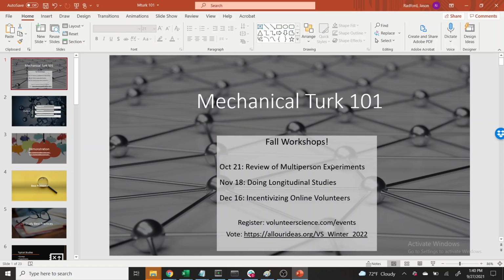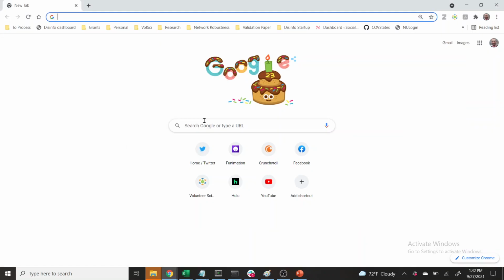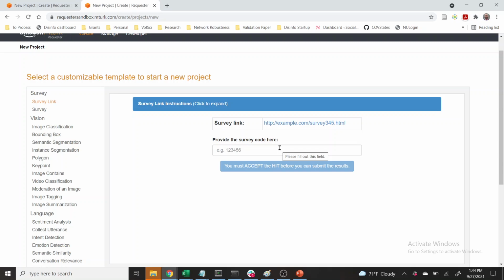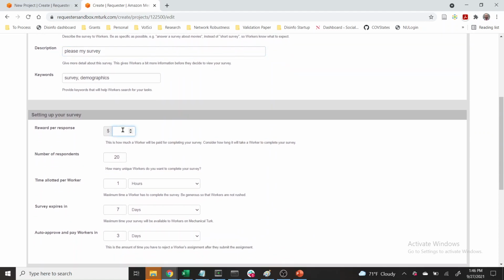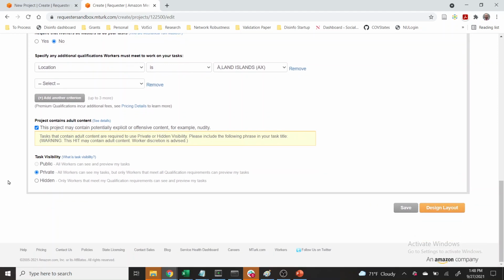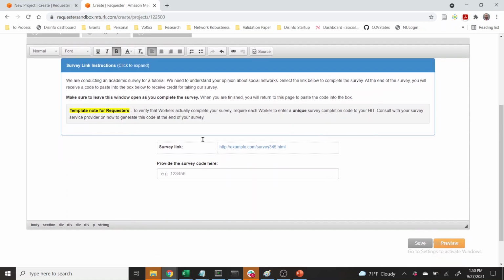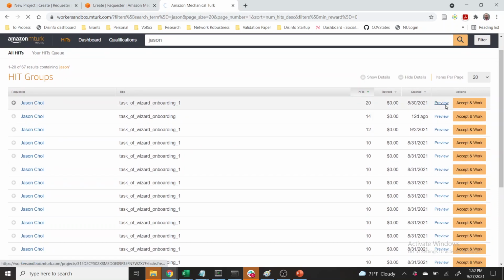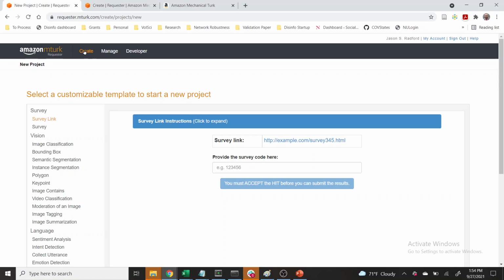MTurk 101 Part 1: Post your first HIT to Mechanical Turk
In part 1 of our series introducing researchers to Mechanical Turk, we show you how to post your first HIT on Mechanical Turk.